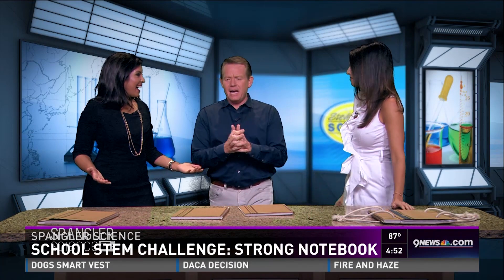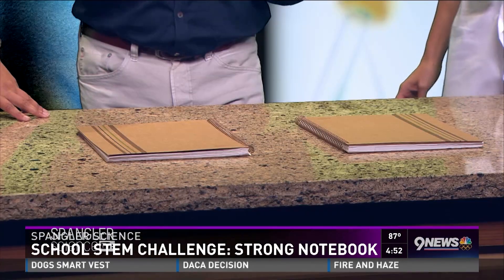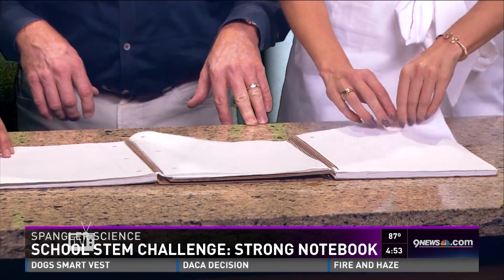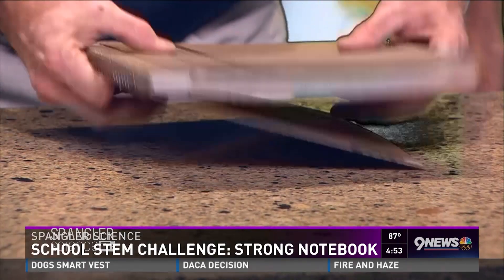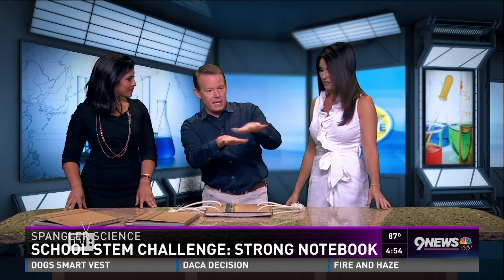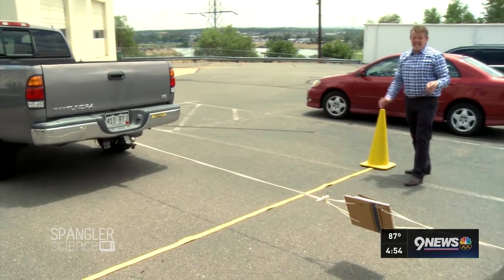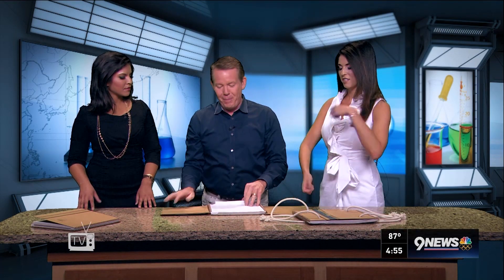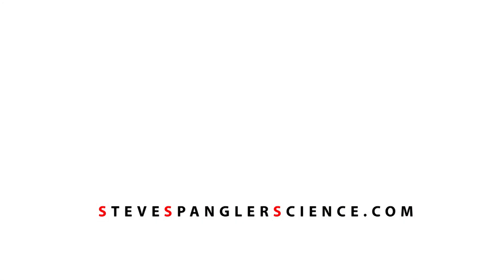Strong Notebook - Back to School STEM Challenge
If you thought school notebooks were just for taking notes, you’ll be surprised to see what Steve Spangler can do with two notebooks, some rope and two pick-up trucks. It’s back to school time with Steve Spangler.